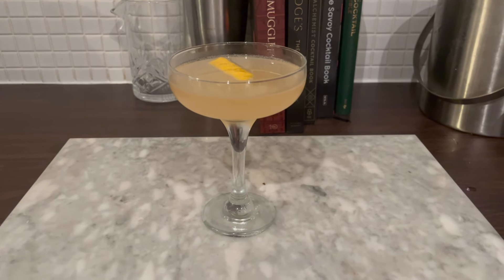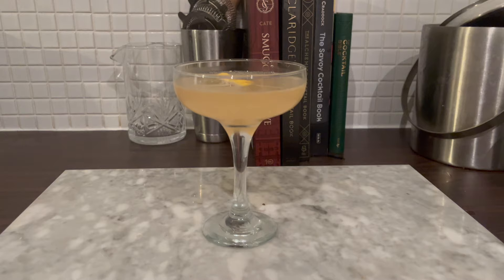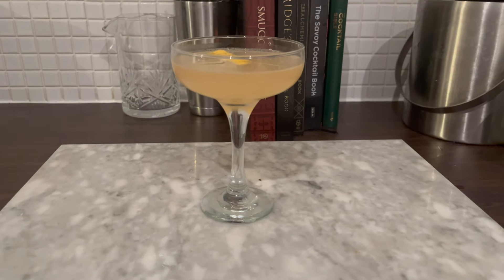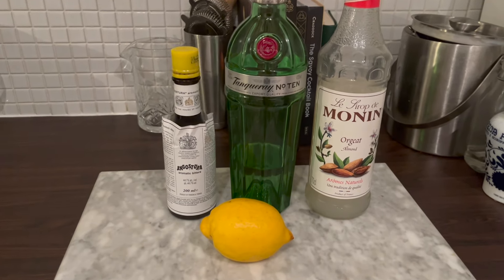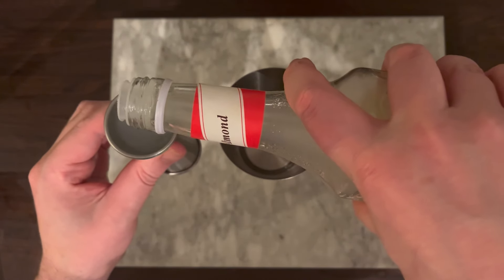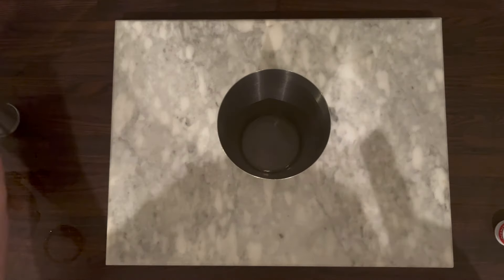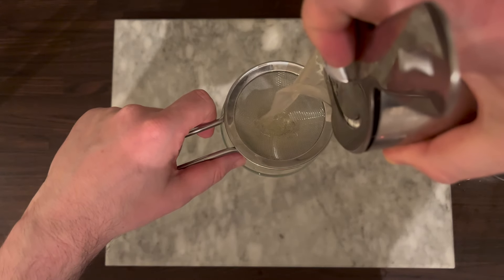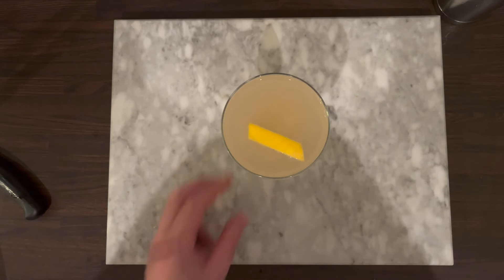Conquering The Army and Navy Cocktail: A Boozy Mission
Firstly, wherever you are in the world, I hope you're having a great weekend. I made this drink the other weekend, after I was a bit worse for where, so had my own mission.

The Army and Navy is a unique cocktail, has very classical elements with Gin and Citrus, but has some exotic flavours associated with tiki drinks like Orgeat Syrup, and Spicy Bitters.

Ingredients
2 Oz (60ML) London Dry Gin
3/4 Oz (22.5ML) Orgeat Syrup
1 Oz (30ML) Fresh Lemon Juice
1-2 Dashes of Angostura Bitters